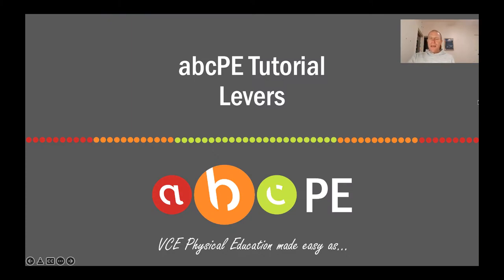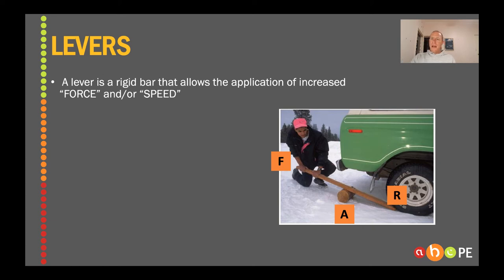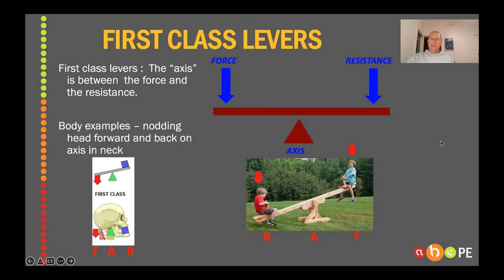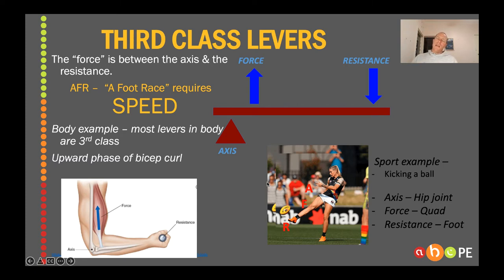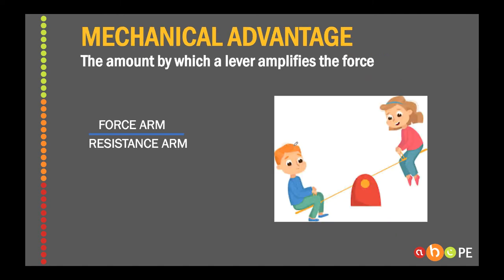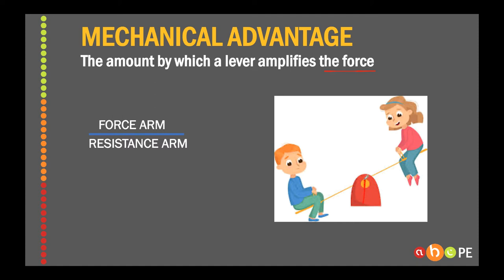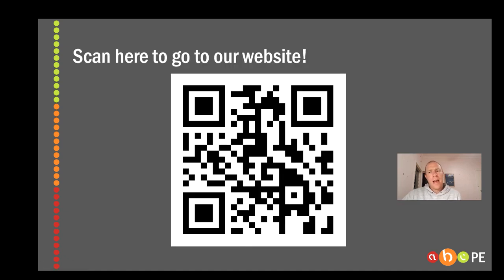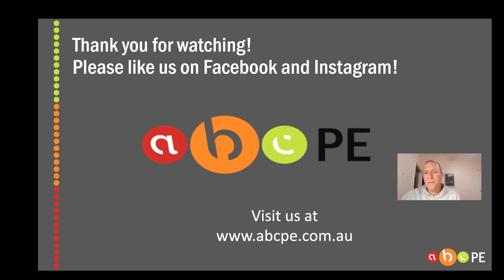Levers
Levers- Don't be scared!! Once you get them you'll be all over it! This is one of the toughest concepts in all of VCE PE. We hope this video makes things as easy as!